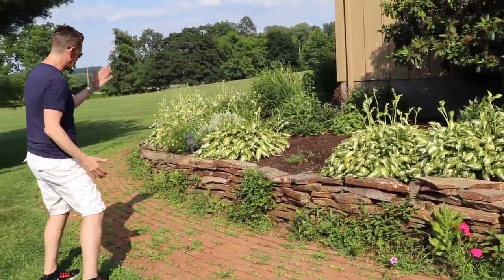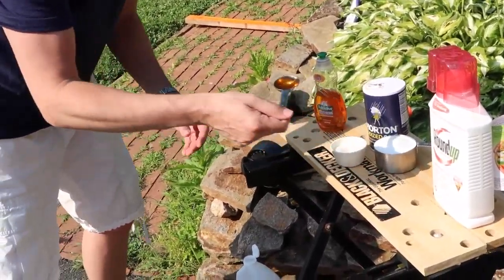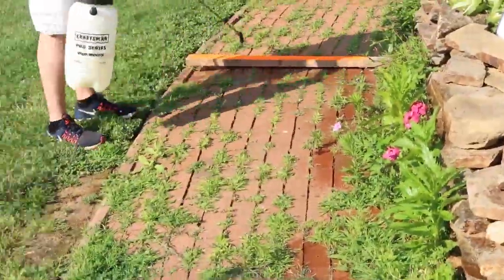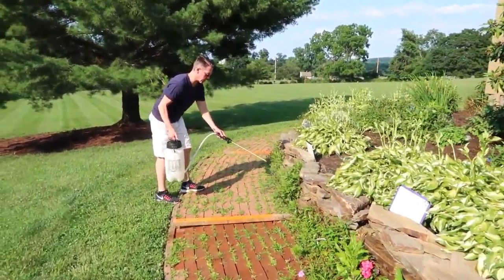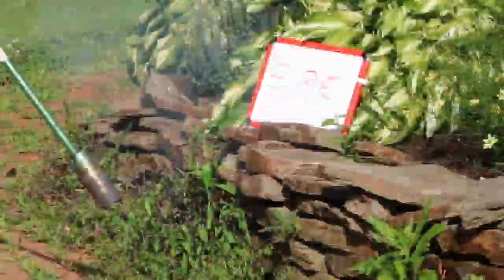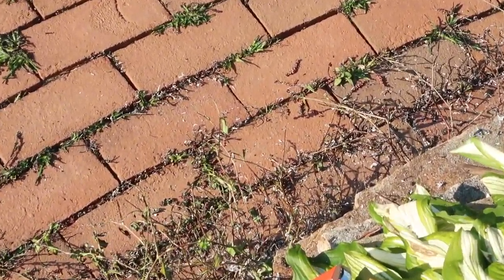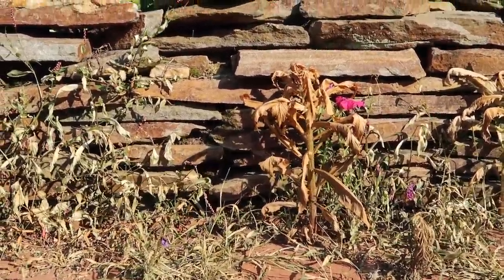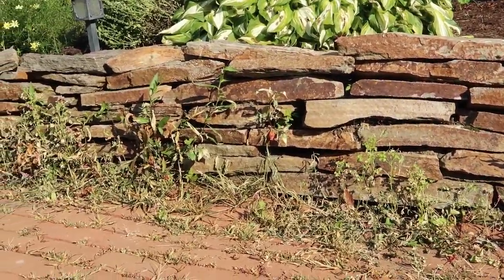theWiRE episode 022 - Organic Vinegar Weed Killer Vs. Roundup Vs. Propane Torch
Looking for an organic weed killer? ‪#‎theWiRE‬ episode 022 features our 2016 Weed Killer Shootout! In this episode we put the ecco-friendly vinegar, salt, and dish soap solution up against the mighty Roundup and propane torch. Which method do you think will perform the best?

THE GEAR WE USE:
Main Camera & Lens
Mic for Main Camera
Vlog Cam
GoPro Hero 6
4K Drone
Backup Camera
WA Lens
Small Tripod for Main Cam
You need this for the Main Cam Small Tripod
Small Tripod for Vlog Cam
Get the ballhead bundle for this one.
Big Tripod for Main Camera
85mm Lens Bundle
Lav Mic for iPhone
Best little on camera light ever
White Balance on a budget
White Balance Professional

Screenwriting Books
Save The Cat
Save The Cat Strikes Back